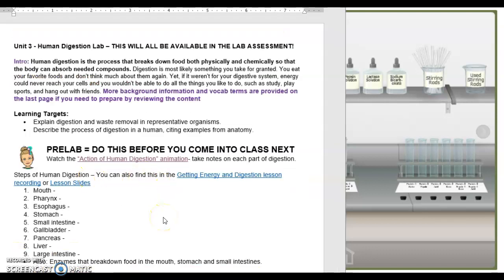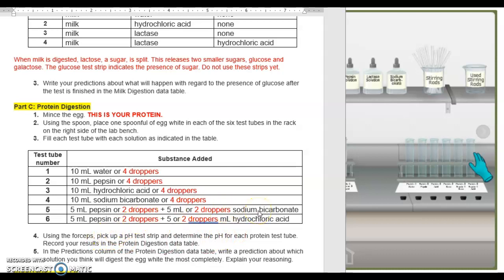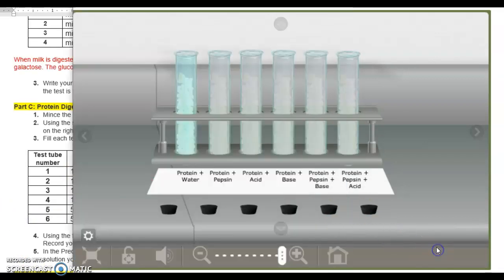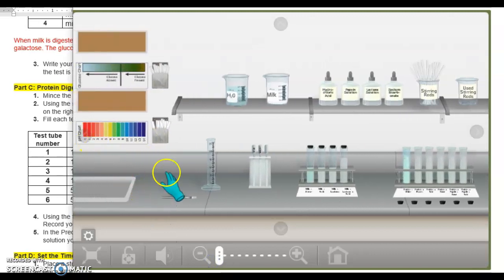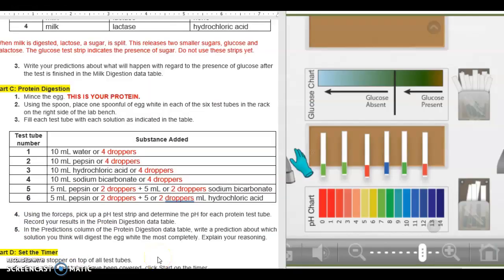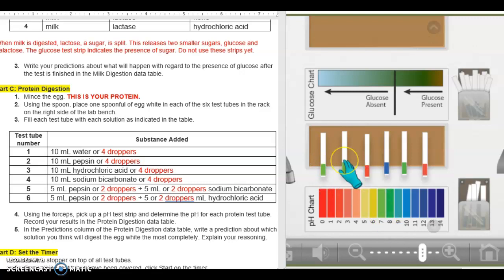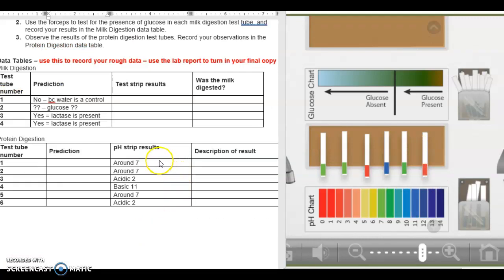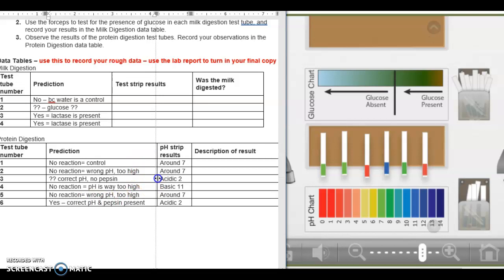Bio B U3 - Human Digestion Part C Day 1